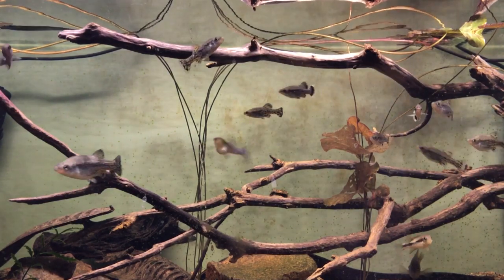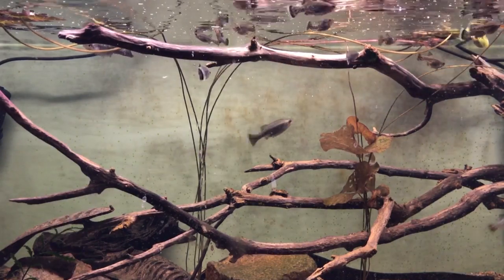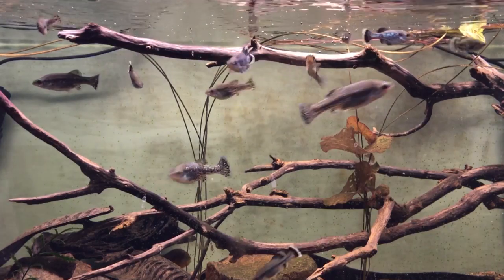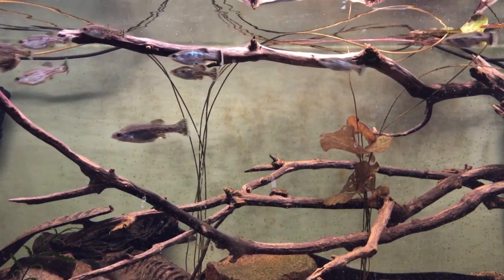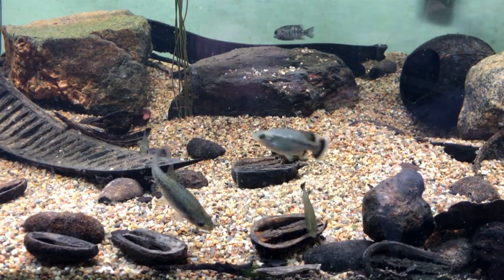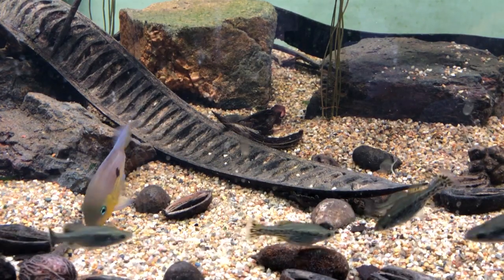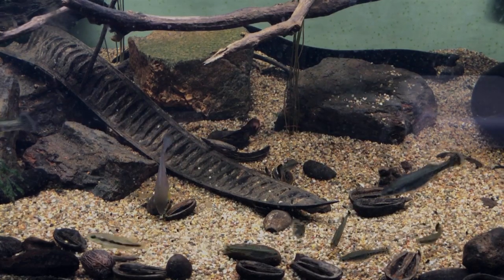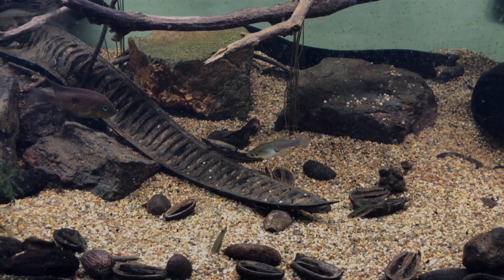Ameca splendens: Swimming with Butterflies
Todays video highlight a beautiful species of natural or wild type livebearer...Ameca splendors or the butterfly Goodeid.